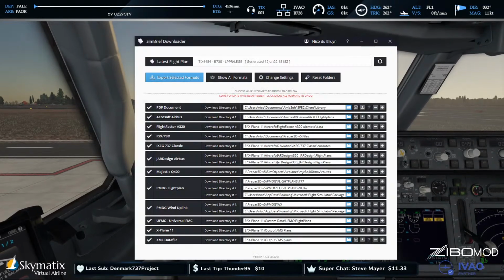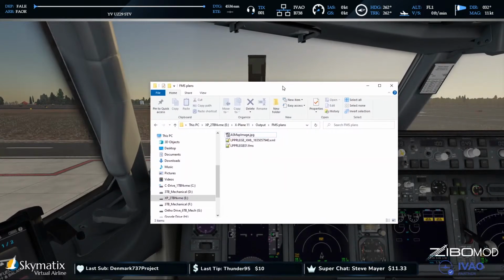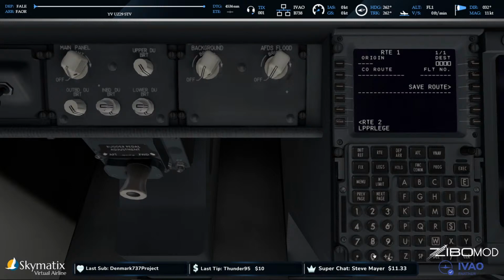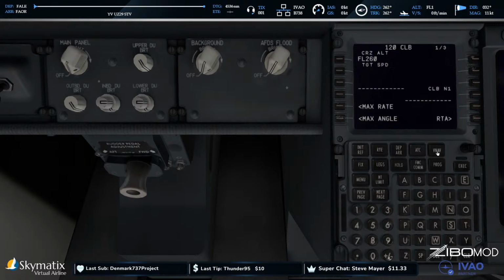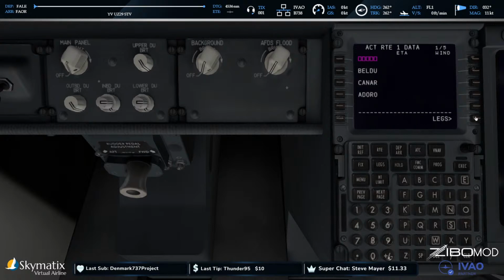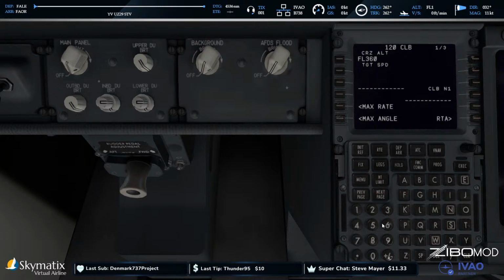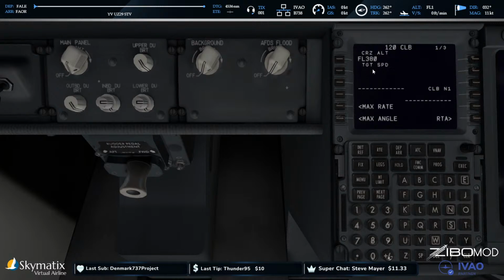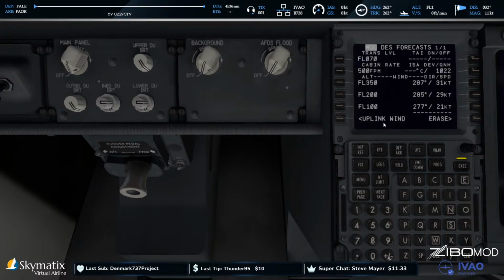*** New Feature - Wind Forecast Upload | Zibo Mod V3.53.8b (Non-Public)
Sim Details:
X Plane 11.55r2

music used
Other side of the hedge - Francis Wells